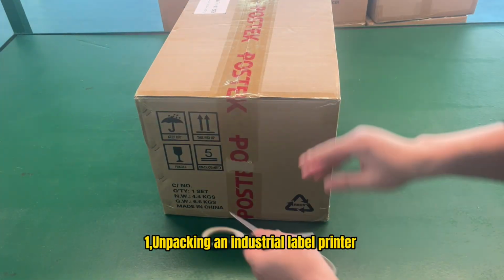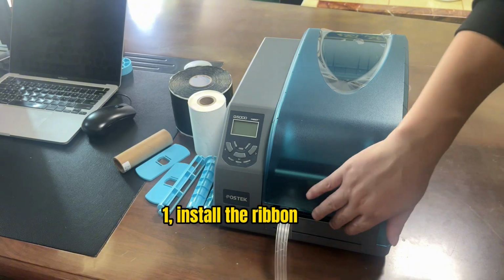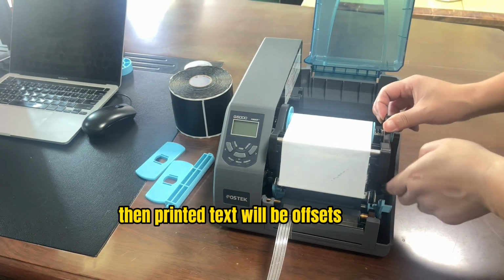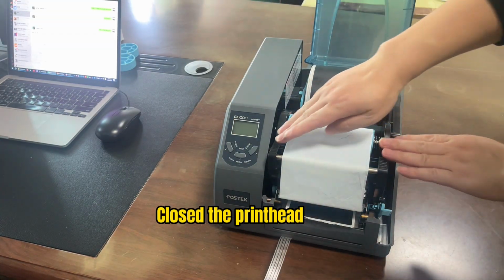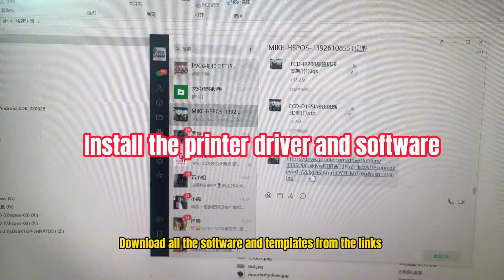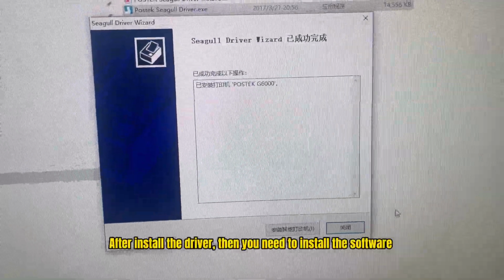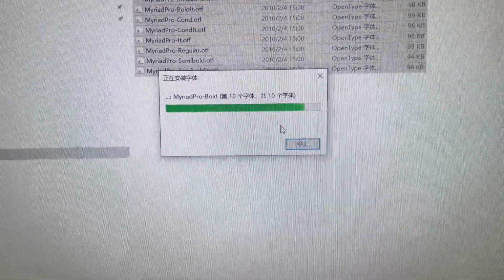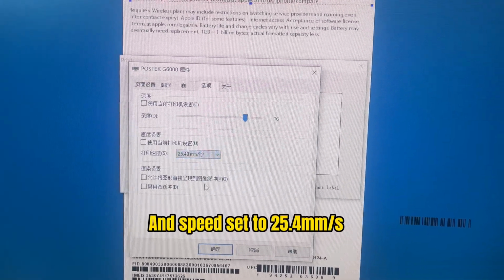How to printer the imei label by label printer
How  to printer the imei label for cellphone,
Part 1 unpacking the label printer box
Part 2 , installed the ribbon and imei Label paper
Part3, installed the drivers, software and font etc...
Part4 , Open the tempaltes and changed the imei number etc.. and test it.